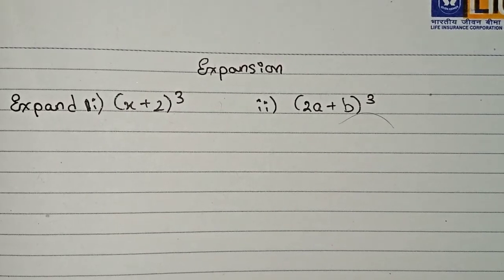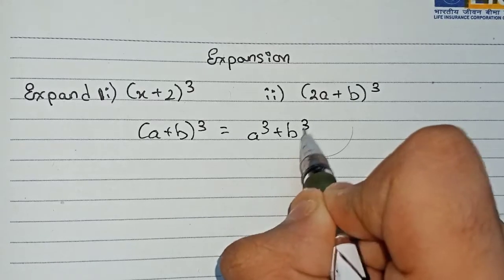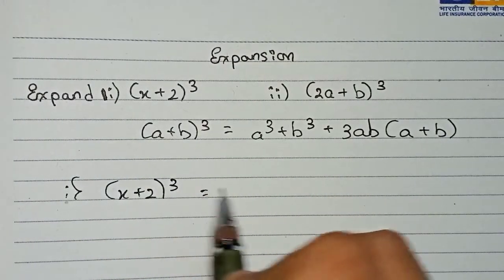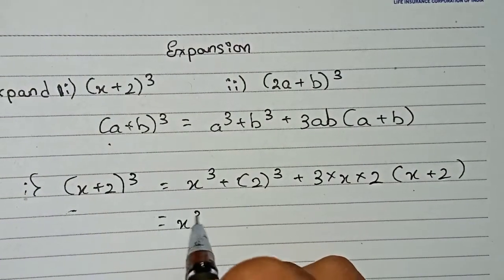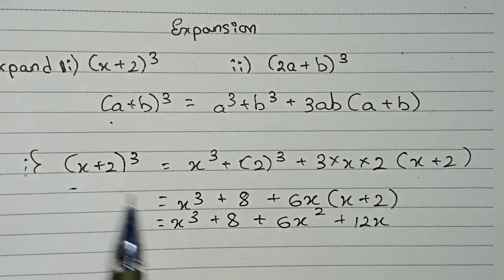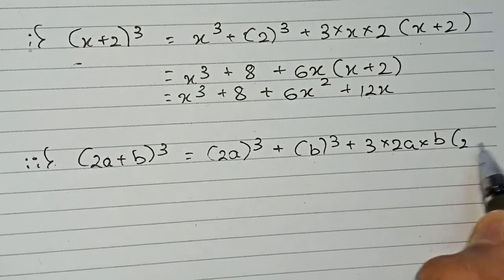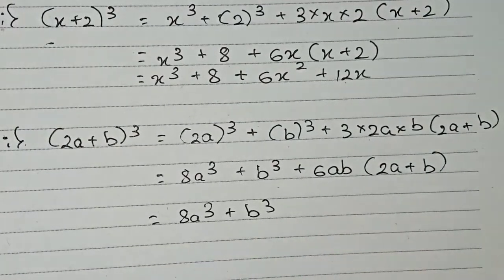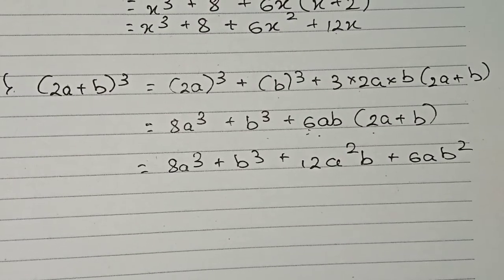Expand:. i) (x + 2)³. ii) (2a + b)³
Expand:.
i) (x + 2)².
ii) (2a + b)²